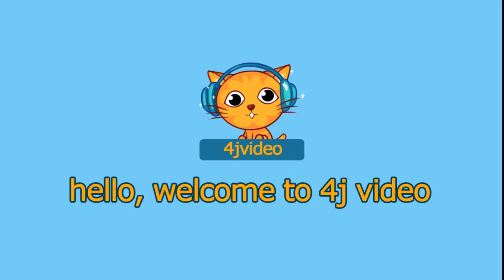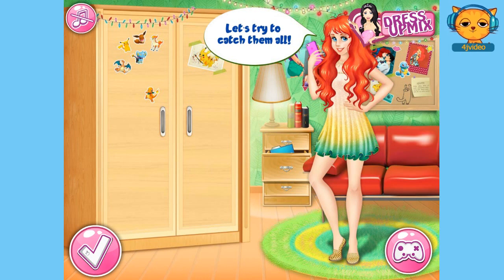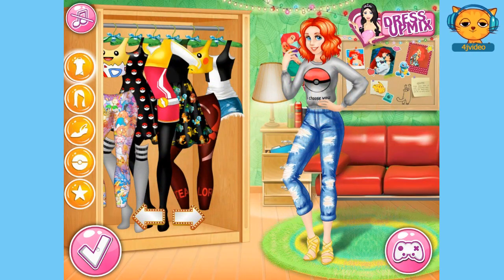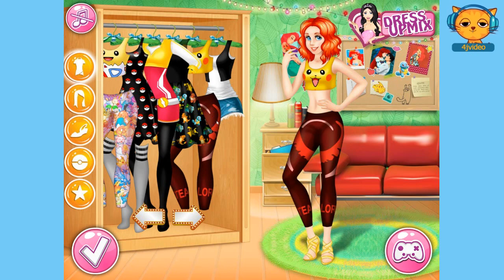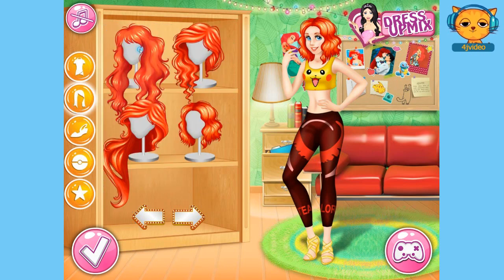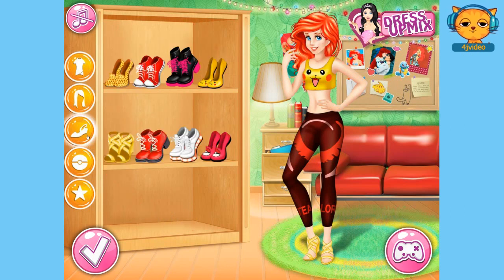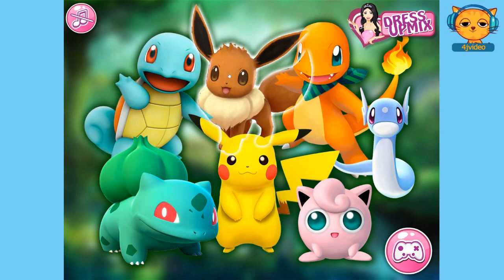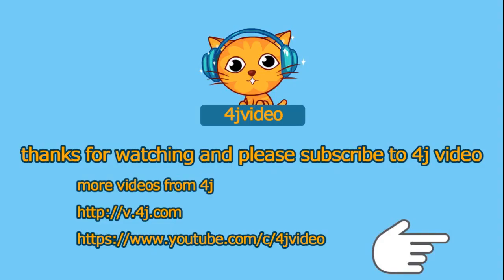Princess Pokemon Trainer - Pokemon Go princess videos for girls - 4jvideo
Princess Pokemon Trainer - Pokemon Go game published by dressupmix. more game videos for kids and girls on 4jvideo.